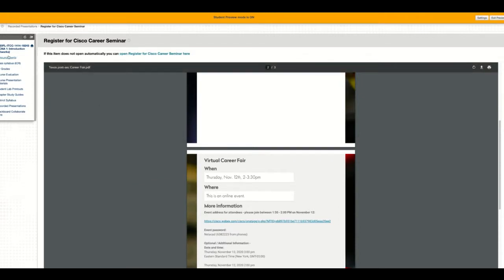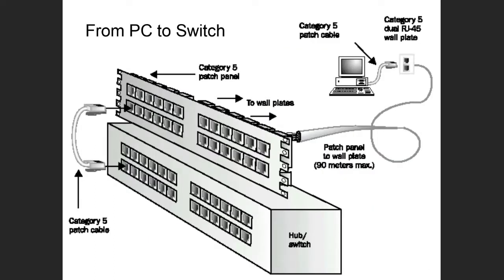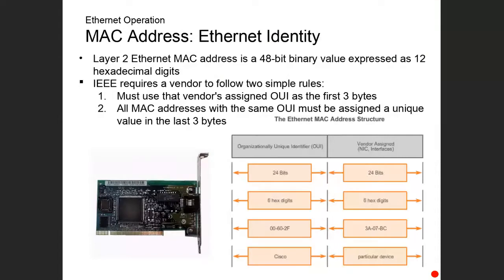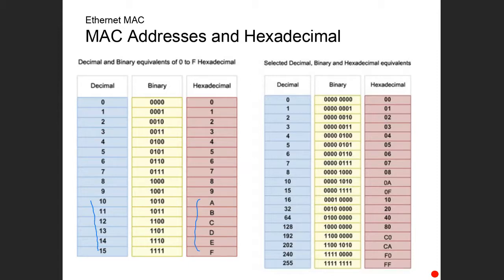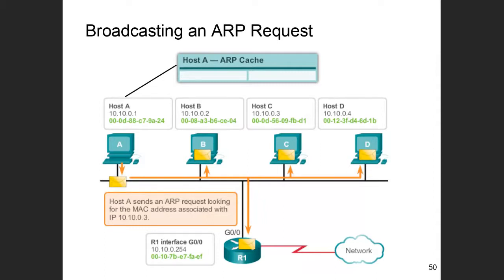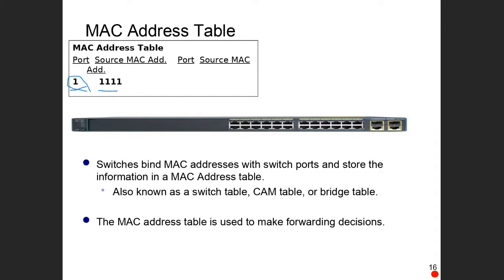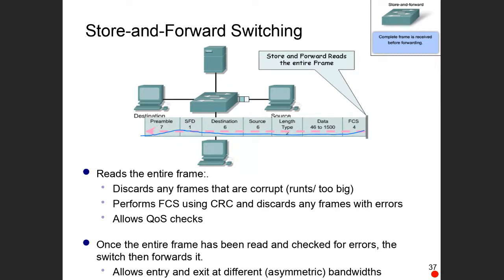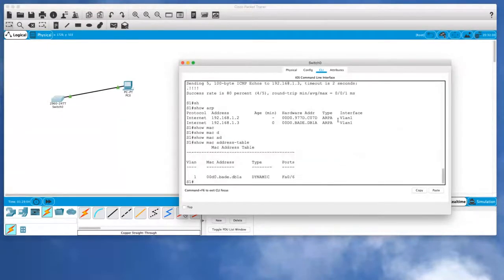Cisco CCNA ITN ethernet theory and operation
switch mac address tables, filtering, forwarding, and flooding.